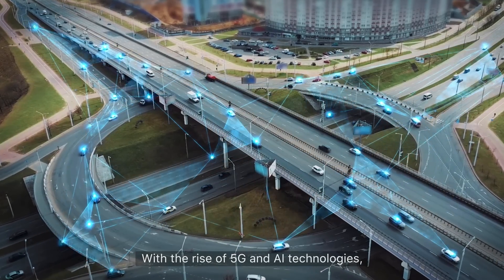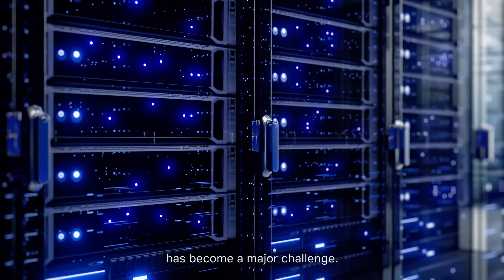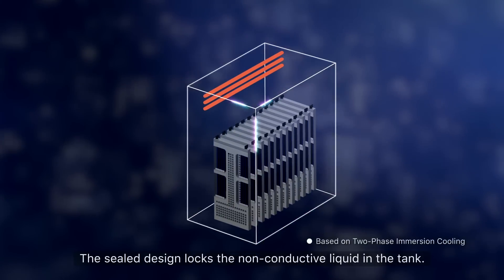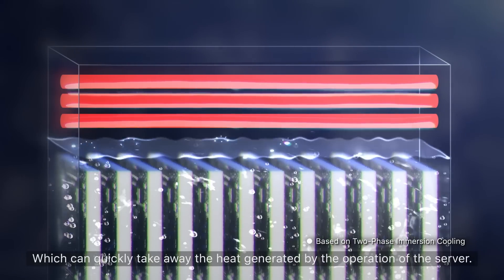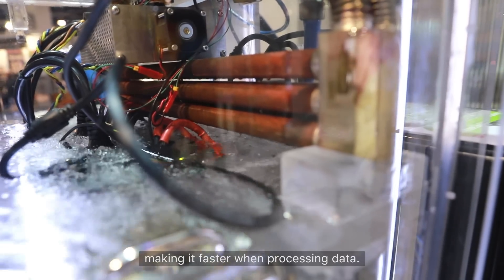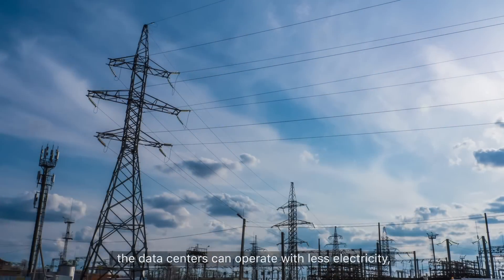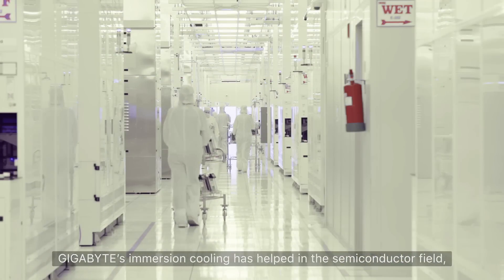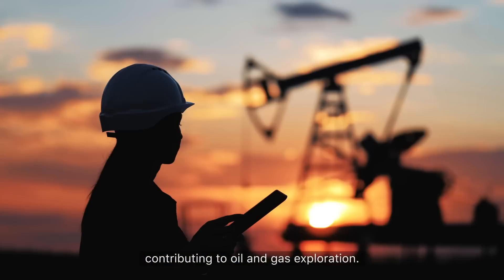Implement Immersion Cooling in Your IT Deployment Strategy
Submerge your server into a bath of non-conductive liquid and allow thermal generated by computer components to be transmitted into the fluid and cooled using either a single-phase or two-phase method.

Immersion cooling will become the standard in modern and future data centers as traditional cooling methods have high costs in energy consumption, water use, real estate, carbon footprint and more. Immersion-cooled data centers are scalable, faster, energy-efficient, saves more for businesses, and overall more reliable.